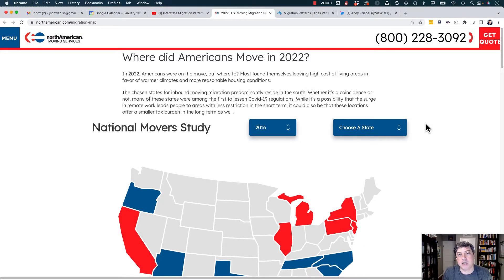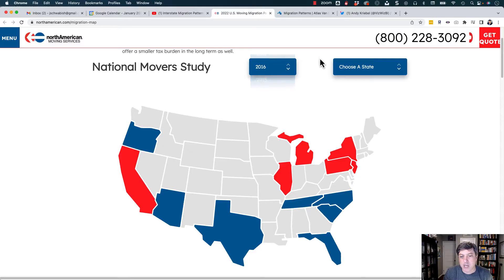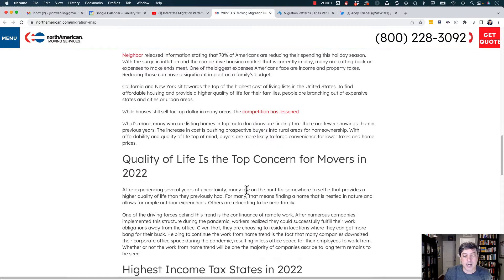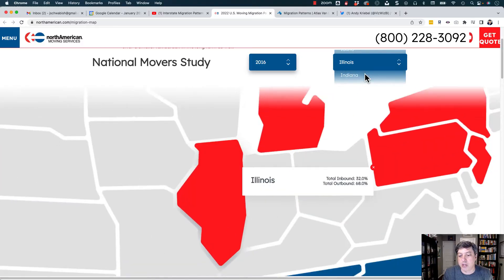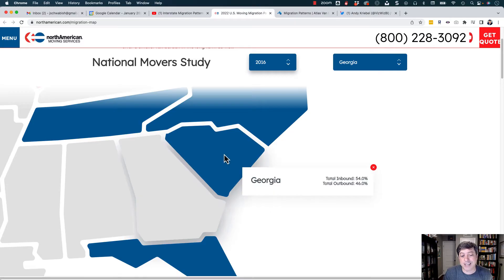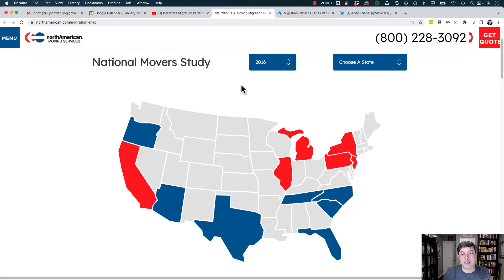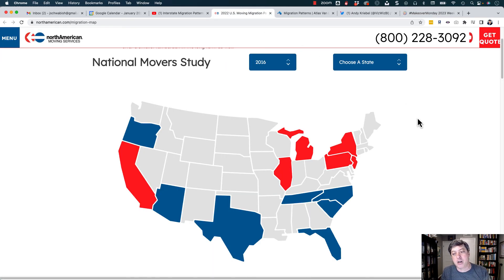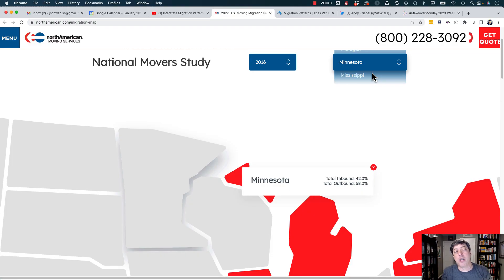National Movers Study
This data visualization critique is intended to help viewers improve how they visualize their data. The creator(s) of this visualization may have constraints on time or tools or workflow that I am not aware of. The purpose of this critique is to try to offer constructive ideas about the effective presentation of data.